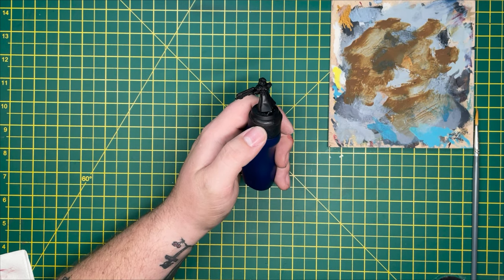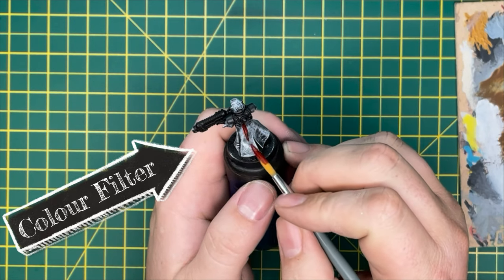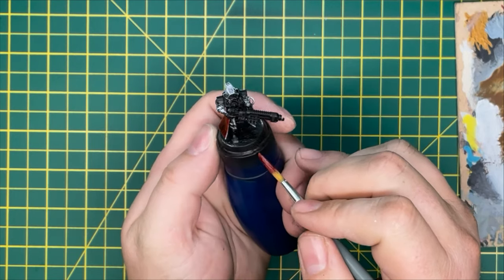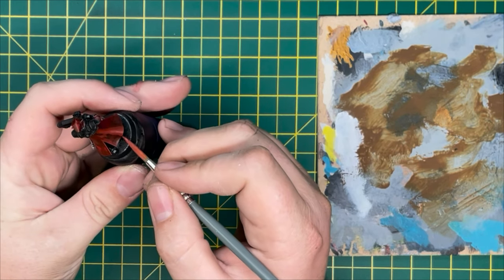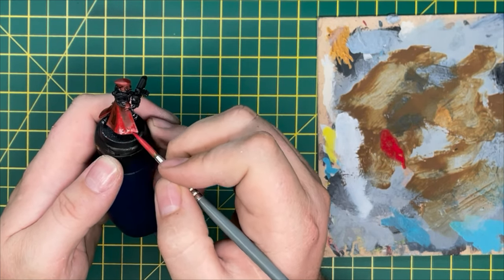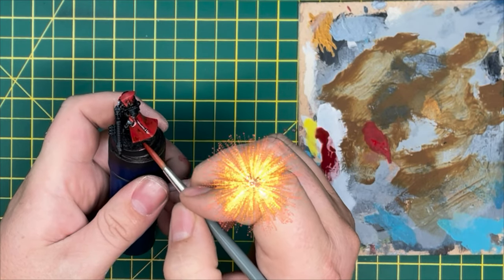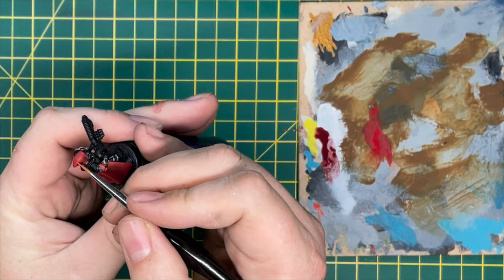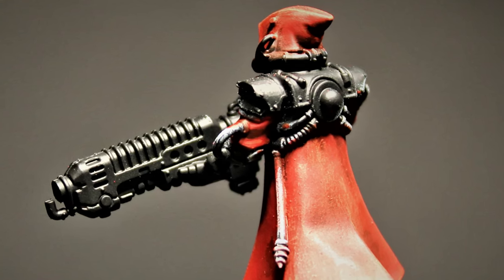RED CAPES | Miniatures Painting Tutorial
Hi guys, got ANOTHER one tip does plenty here for you. In this video your going to do some dry brushing, normal brushing and accidently learn how to glaze!👍 I’m just that good to you 😅 so i hope you enjoy another One Tip Does Plenty 👍😉

Edited on Filmora